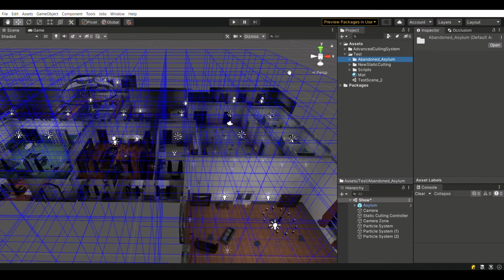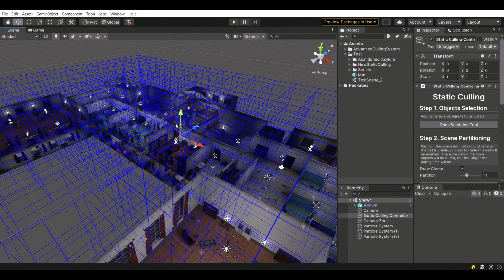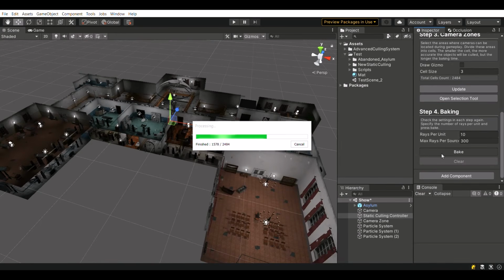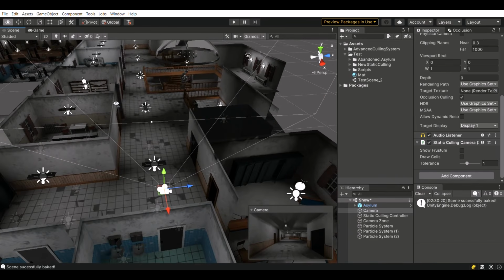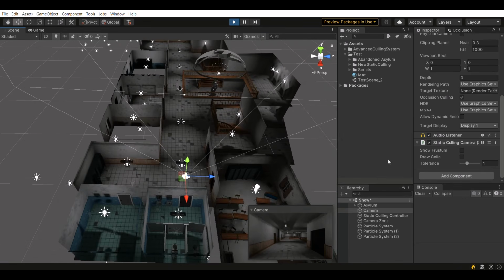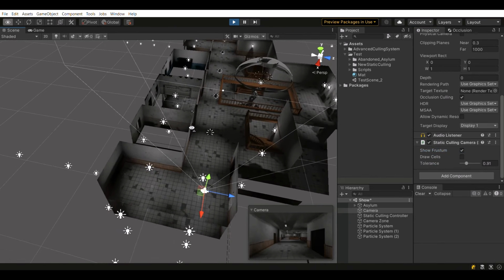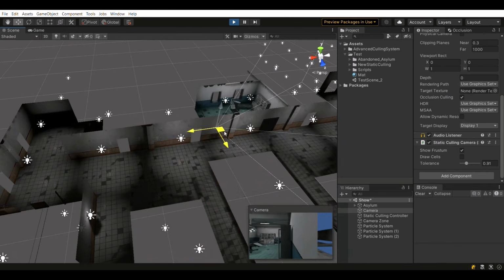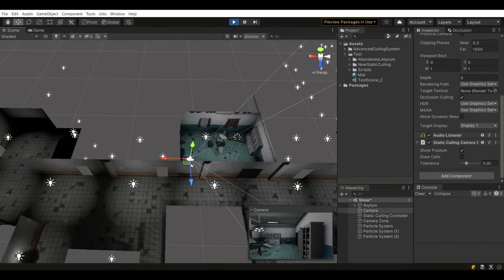Advanced Culling System 2 : Sneak Peek